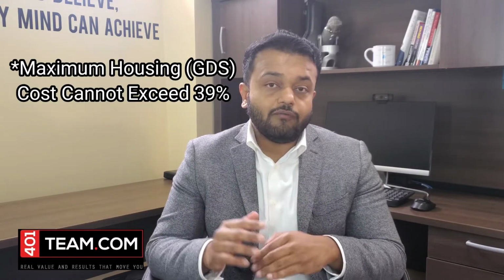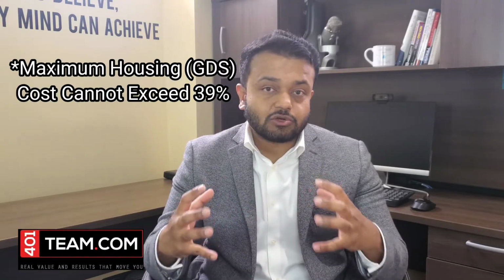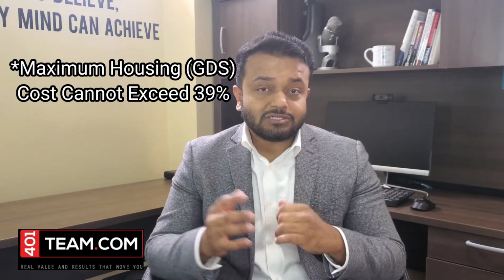How Much Mortgage Can I Afford? - Income mortgage calculation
* This scenario is for those who are looking to buy a home under $500,000.00. Please consult a mortgage professional to determine how much you qualify for before any purchase.
This example is based on total household gross income of $100,000.00
GDS - Gross Debt Service Ration
Accounts for housing cost
The following can be attributed to GDS
1) Mortgage (principle + interest)
2) Property Tax
3) Heat
4) 1/2 of Condo Fee
TDS Total Debt Service Ratio
Accounts for housing cost and other debts
TDS = GDS (housing cost) + Other debts
$100,000 of Mortgage with stress test would need $600 to service per month
Assuming the house hold gross (pre-tax) income is $100,000
GDS = $100,000 X 39% = $39,000 (per year)
         = $39,000 / 12 (months)
         = $3,250
Out of the GDS of $3,250 subtract the following:
$ 120 - For Heat (standard number used by lenders)
$ 350 - Property Tax ( can be more or less depending on where you are buying)
$2,780 - The total amount left to service mortgage
We know that for a $100,000 mortgage we need $600 of GDS income. So therefore dividing $2,780 by $600 and then multiplying that by $100,000 would give us the maximum mortgage.
$2,780/$600
= 4.63 X $100,000
=$463,000
TDS 44% (housing cost + other debts)
Since we already have the housing cost (39%) already figured out, we know that 5% (44%-39%) will go towards other debts.
5% of $100,000
= $5,000/ Year or $416/month
If this calculation is by any means confusing, please give us a call:

Real Value and Results that MOVE You! . .
Royal LePage Ignite Realty Brokerage